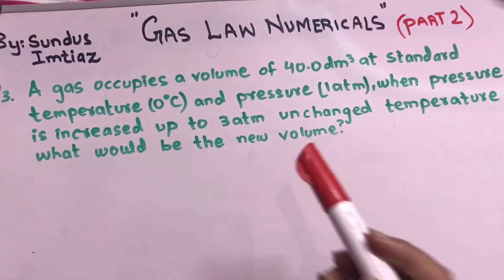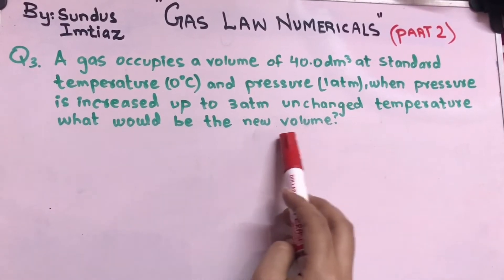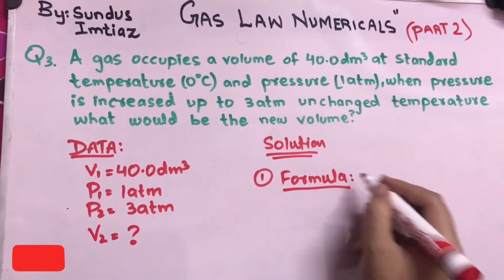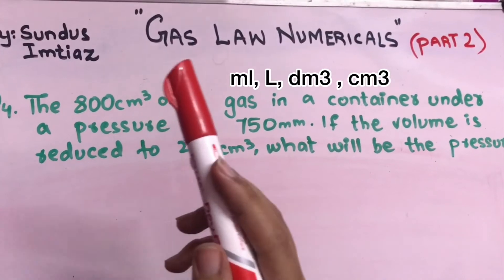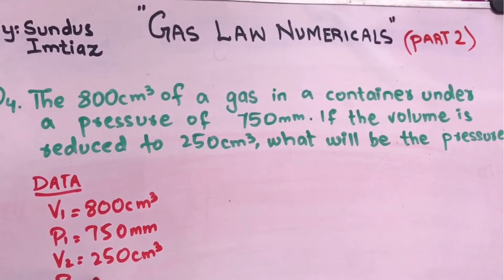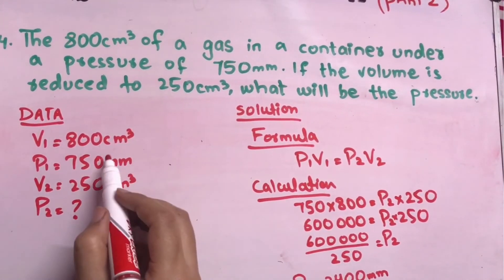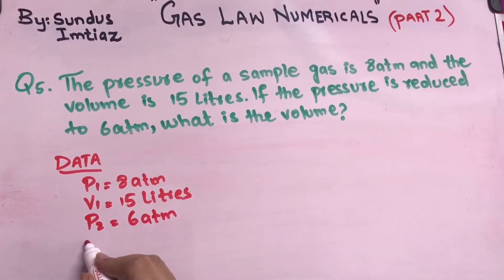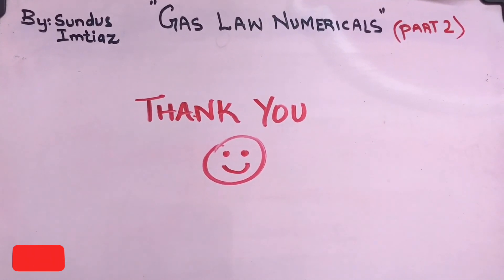Physical States of Matter (Solved Numerical) | Chemistry Chapter 5 | Part 2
Physical States of Matter (Solved Numerical) | Chemistry Chapter 5 | Part 1 numerical 2-3

Physical States of Matter (Solved Numerical) | Chemistry Chapter 5 | Part 2 numerical 4-6